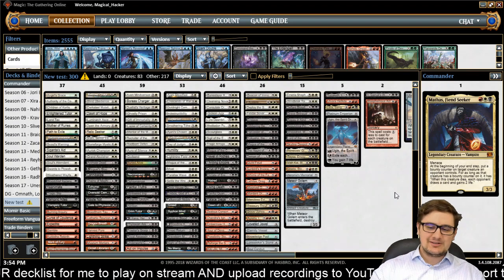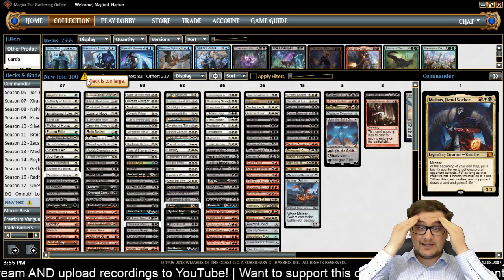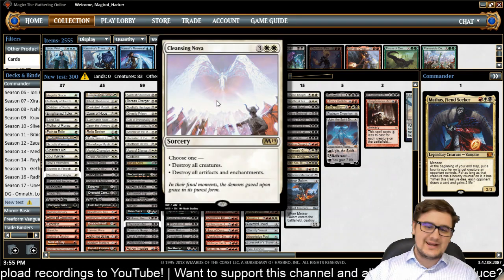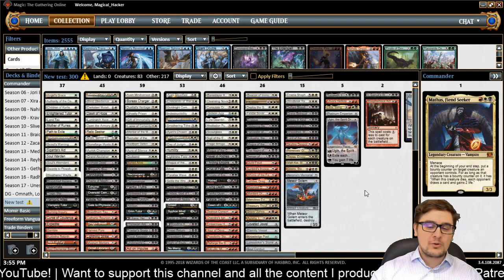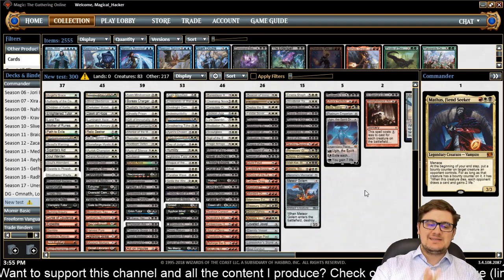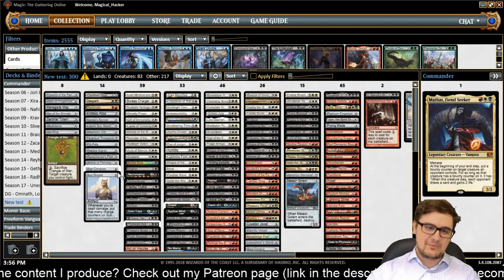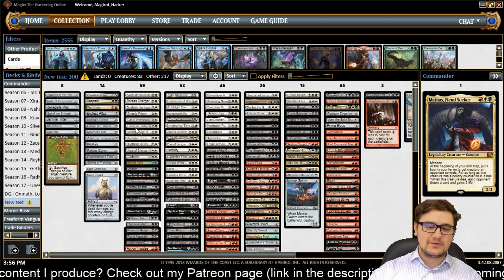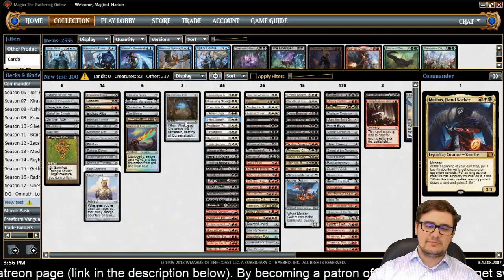How to Cut a Deck Down to 100 Cards!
MagicalHacker here, to offer YOU some advice on how to cut down your decks from WAY over 100 cards down to the right number!